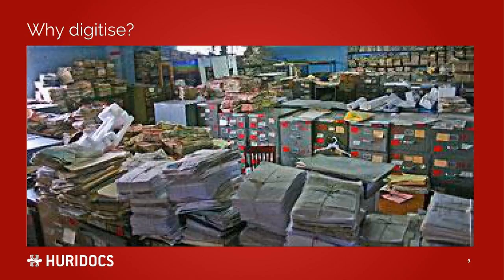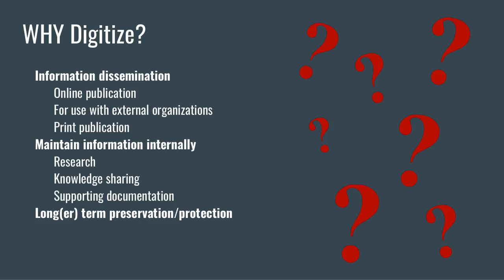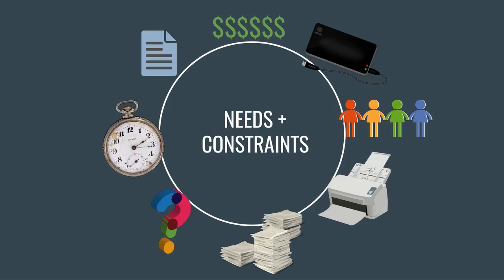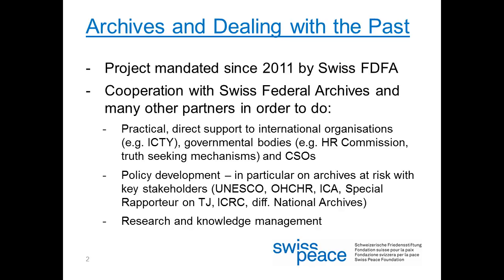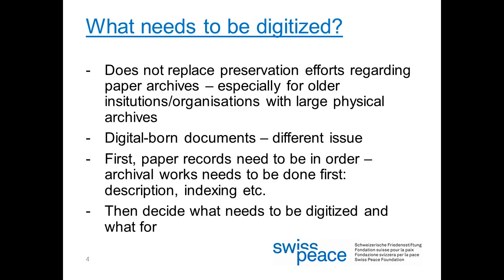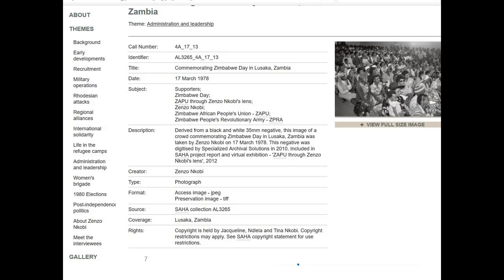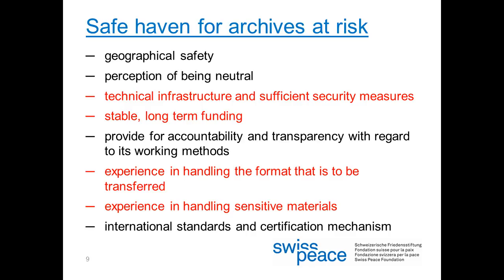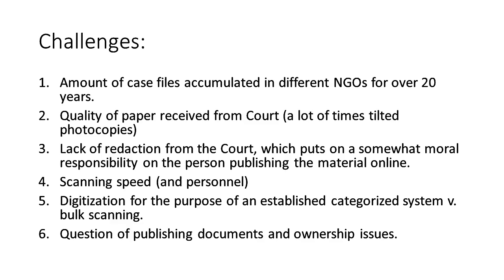Community Discussion: Best practices for digitising documents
If you have physical documents related to your human rights work that you want to preserve, protect, or share with others, then learning good digitisation practices is vital.

Why digitise? Digitising your documents greatly improves access to your information, whether you are building an online public library to share documents related to corruption, or making documents searchable for your team. Digitisation also helps to preserve and protect important human rights information. Many defenders run the risk that malevolent groups seeking to destroy or confiscate witness testimony, evidence of abuse, and other sensitive information. Others run the risk of documents being subject to harmful storage conditions, such as humidity, insects, and rodents. These are just a few reasons for digitising your documents. However, figuring out the most efficient, affordable, and responsible way to digitise thousands of documents can be a daunting task.

In this webinar, we discussed important considerations, common pitfalls, scanner and software recommendations, and other advice.